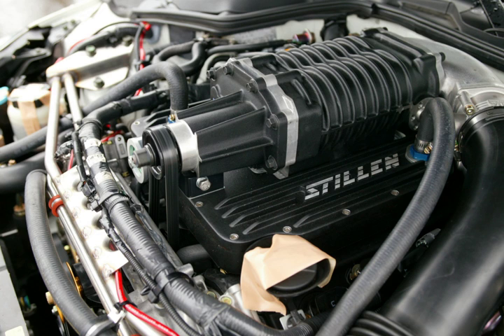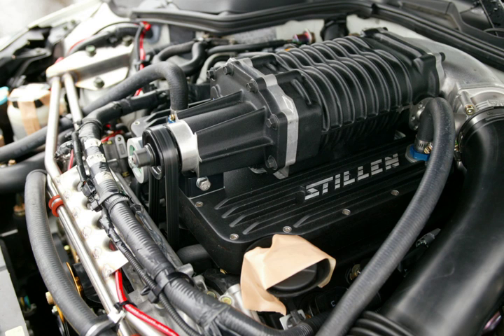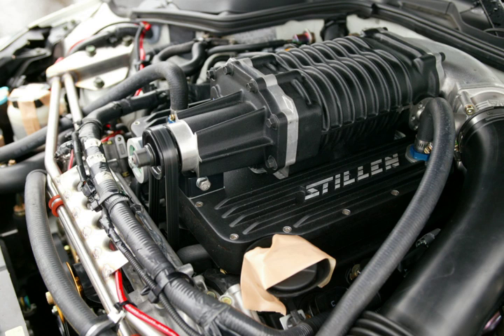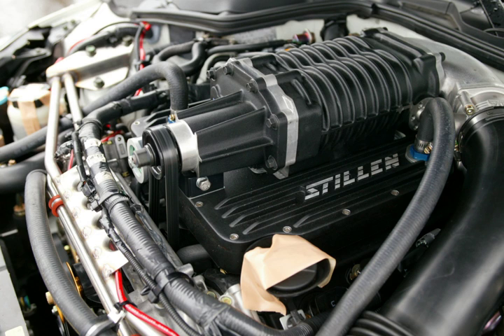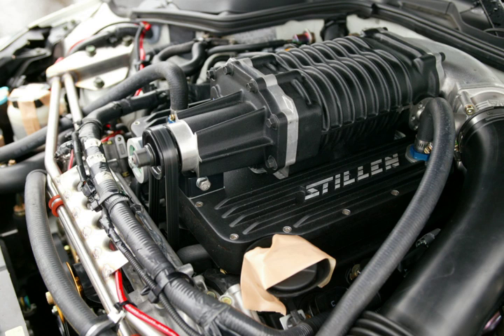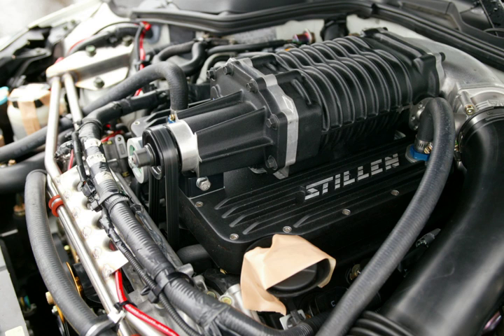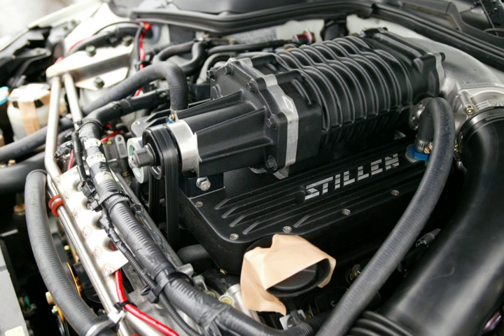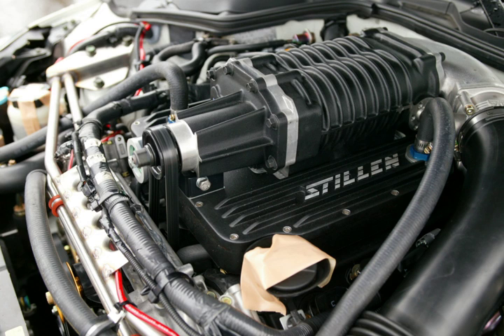Forced induction | Wikipedia audio article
00:00:17 1 Introduction
00:02:03 2 Types of compressors
00:02:40 2.1 Turbochargers
00:03:45 2.2 Superchargers
00:04:49 3 Intercooling
00:05:48 4 Water injection
00:06:43 5 Diesel engines
00:06:52 5.1 Four stroke
00:07:29 5.2 Two stroke
00:07:46 6 Design considerations
00:08:54 6.1 Motorcycles
00:09:13 7 See also

- Socrates

SUMMARY
Forced induction is the process of delivering compressed air to the intake of an internal combustion engine. A forced induction engine uses a gas compressor to increase the pressure, temperature and density of the air. An engine without forced induction is considered a naturally aspirated engine.